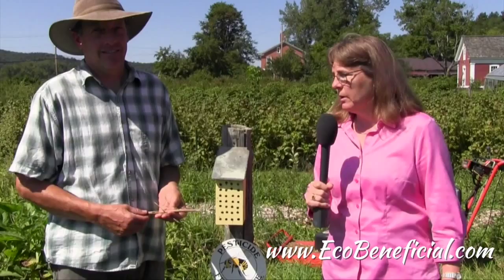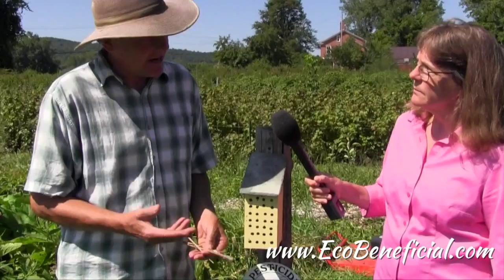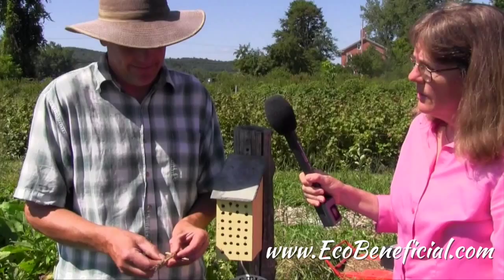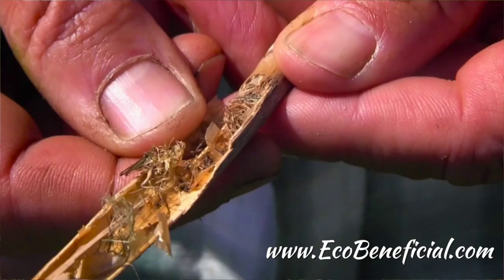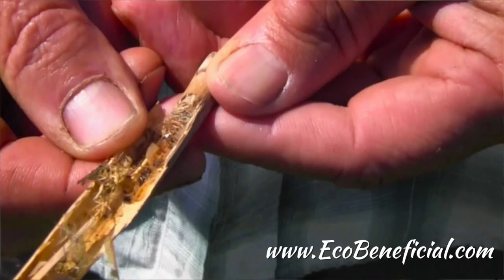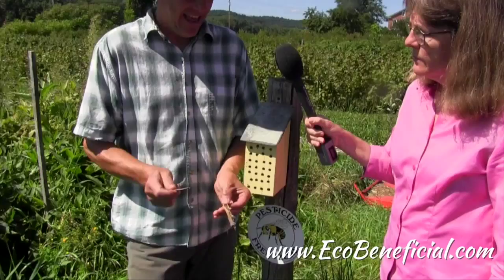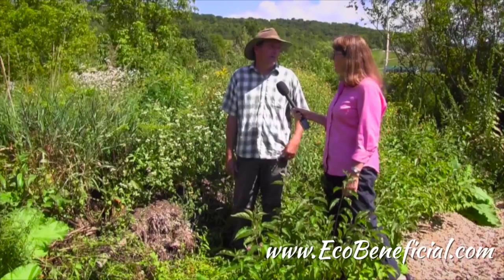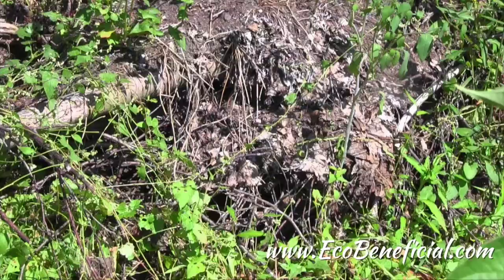EcoBeneficial Interview: Bee Houses and Bumblekultur With John Hayden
Want to do more for our challenged bees?  Kim Eierman of EcoBeneficial interviews John Hayden, co-owner of The Farm Between, about helping bees and ramping up the ecosystem in your own landscape.